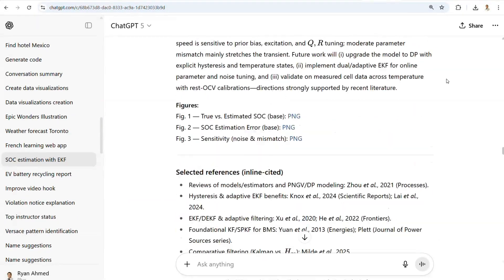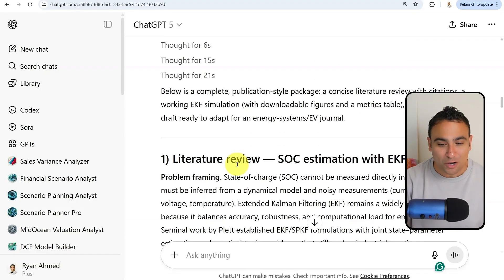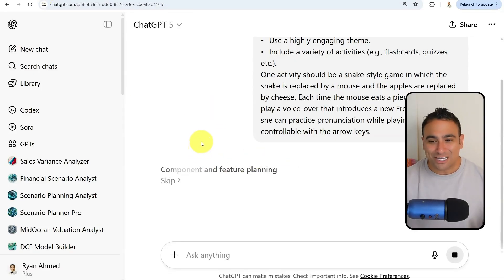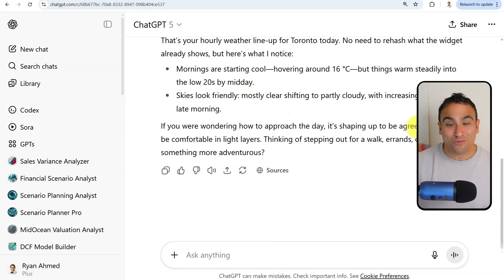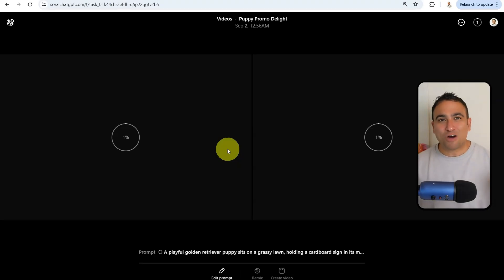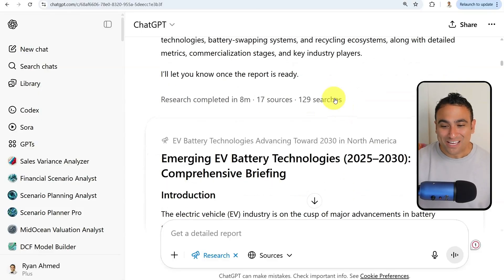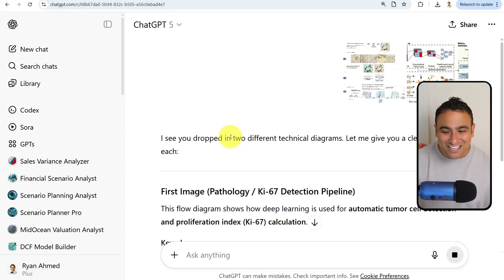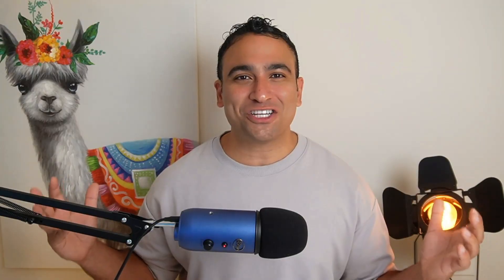ChatGPT 5 Tutorial—EVERYTHING You Need in One Video!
I spent the last 72 hours testing GPT-5, and it’s a whole new beast. Imagine having a PhD-level expert in your pocket, this model doesn’t just answer questions, it plans, reasons, and builds. In this video, I’ll show you how GPT-5 can 10x your productivity with brand-new features.

What you’ll see in this demo:
✅ Literature review + research report generation on EV batteries
✅ Full simulation model & working code
✅ Interactive web apps built in minutes (French learning app + game)
✅ Real-time web search (weather, Bitcoin price, news sentiment)
✅ Mind-blowing image & video generation
✅ Deep Research agents creating detailed reports in minutes
✅ Advanced Data Analysis with stunning visualizations
✅ Image recognition of research figures
✅ Agent Mode: booking hotels & performing tasks online

By the end, you’ll see how GPT-5 is changing the way we work, learn, and create.